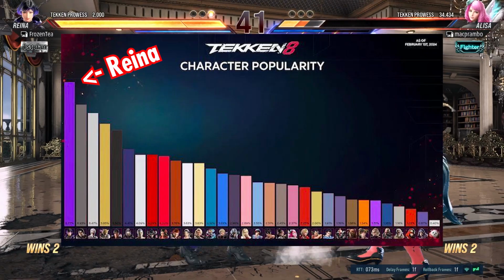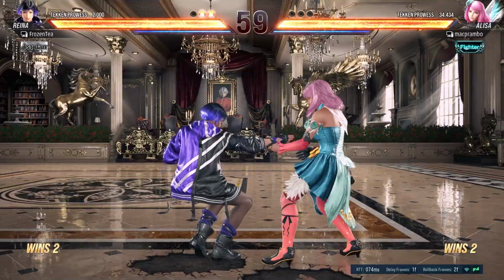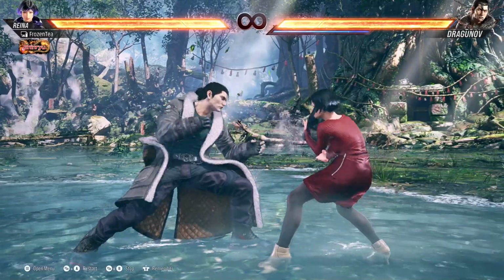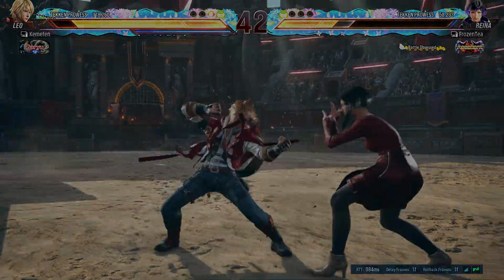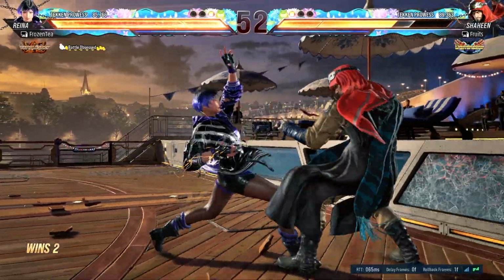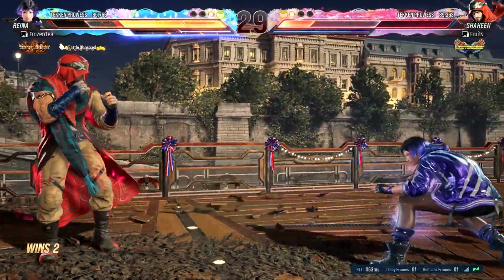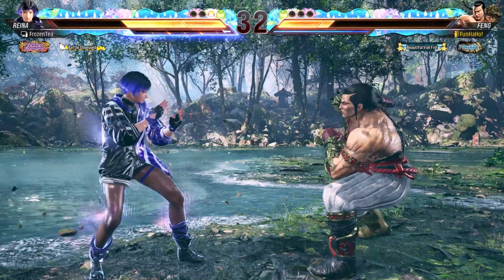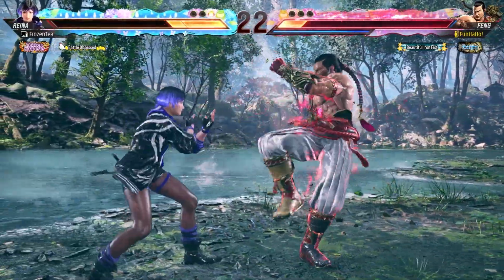I Played One Month of Tekken 8 as a Complete Beginner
0:50 Week 1
3:35 Week 2
5:56 Week 3
8:48 Week 4